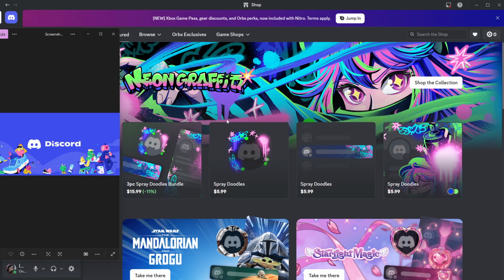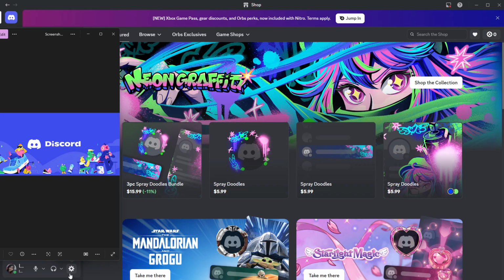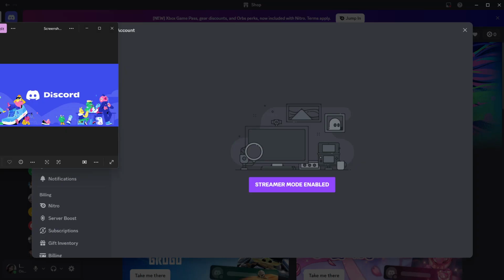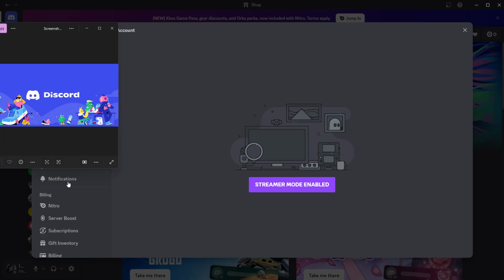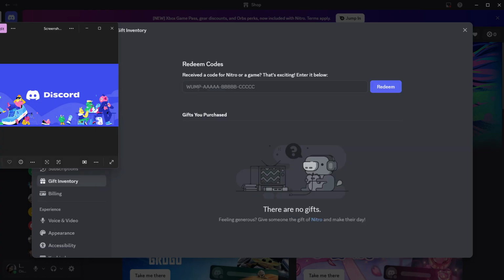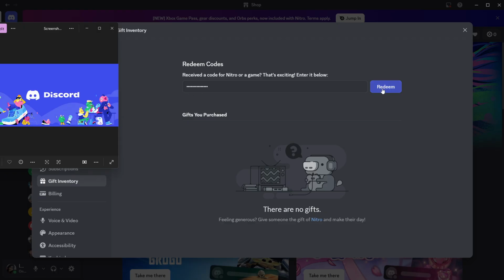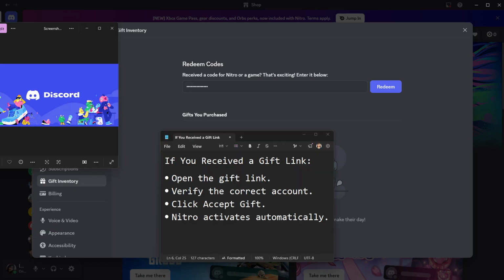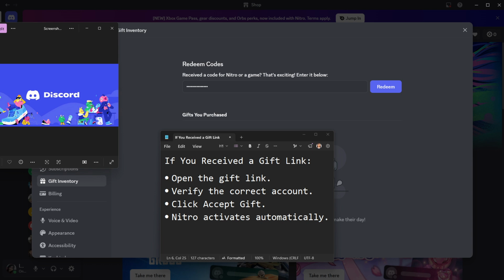How to Pay With a Discord Nitro Gift Card [2026 Full Guide]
How to Pay With a Discord Nitro Gift Card

In this video, we show you exactly how to pay with a Discord Nitro gift card. Utilizing a gift card for Discord Nitro enhances your experience by allowing you to access premium features without a direct debit or credit card.

Understanding the process behind redeeming your gift card not only simplifies the payment workflow but also unlocks a wealth of exclusive content and features that enhance your Discord interaction.

Technical Specs:
Software: Discord; Feature: Payments & Subscriptions